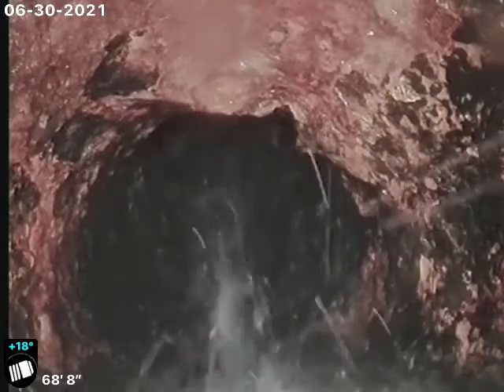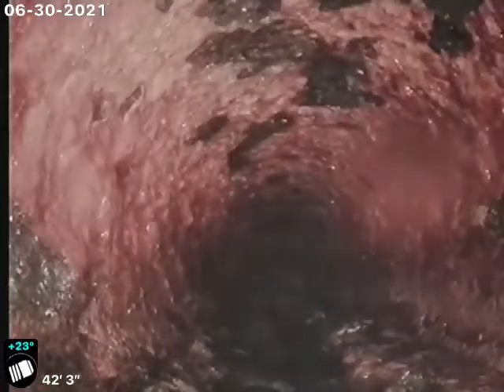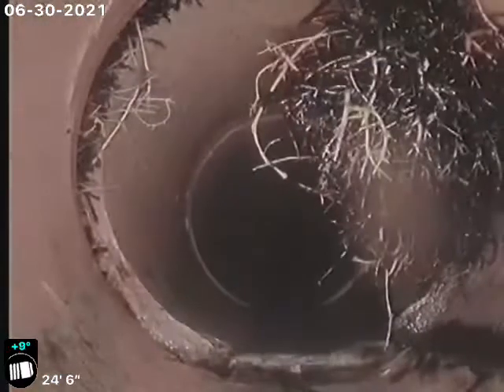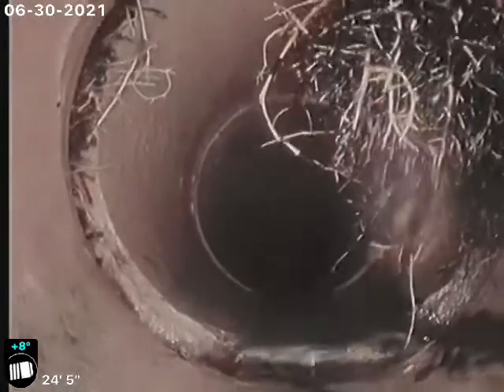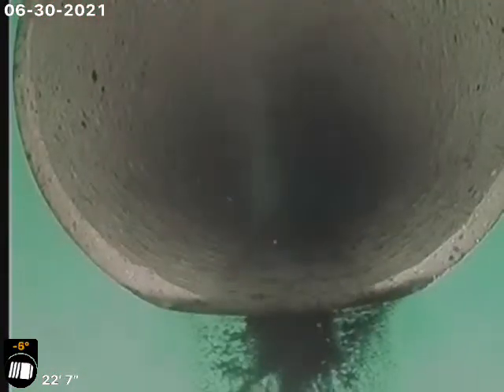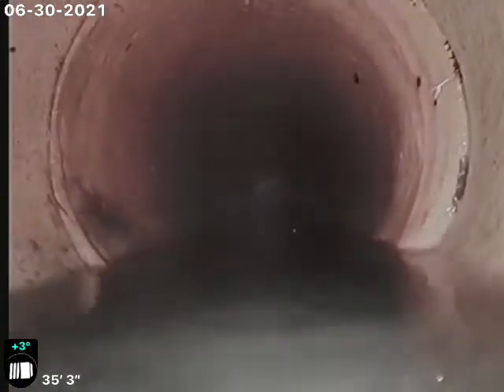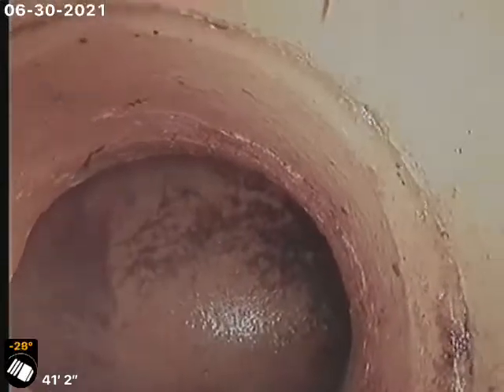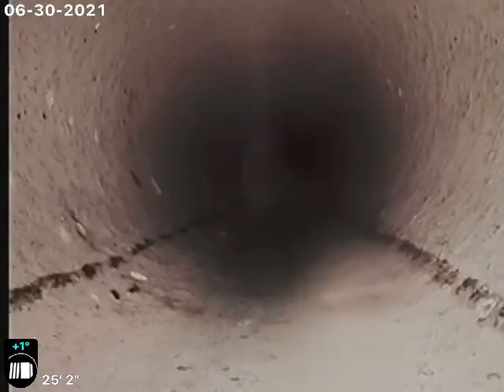8111 S. Marshall ct